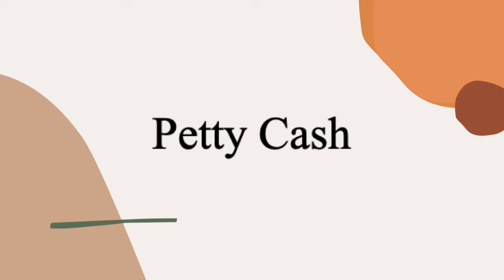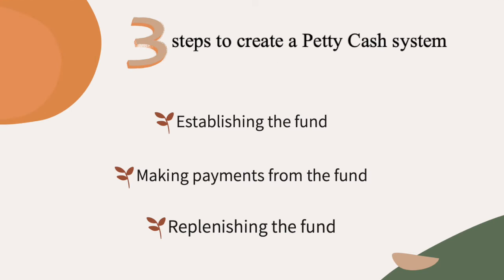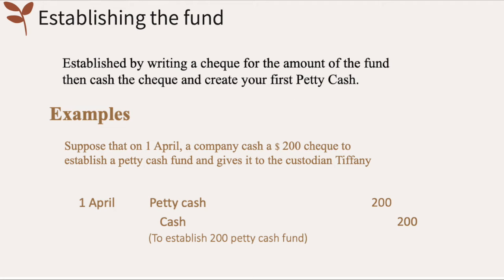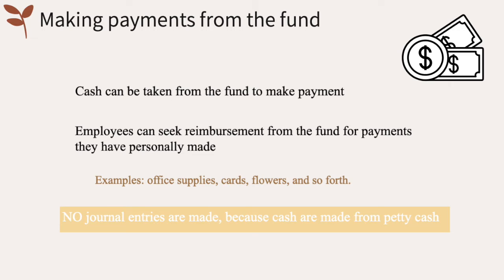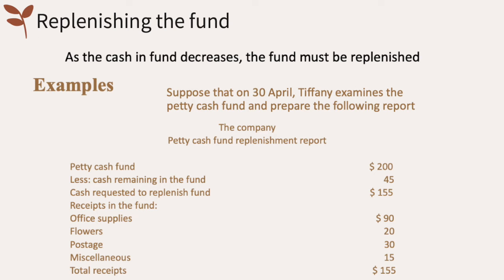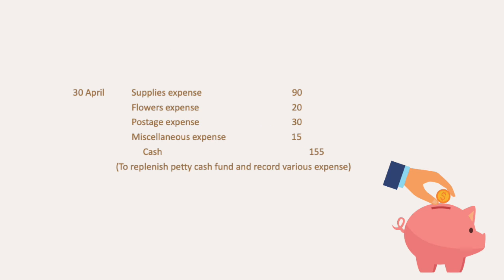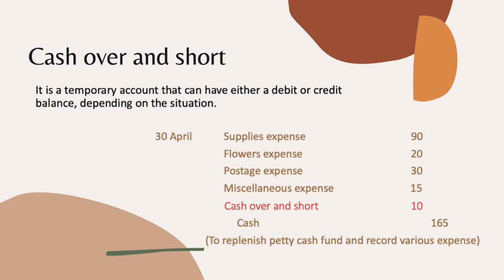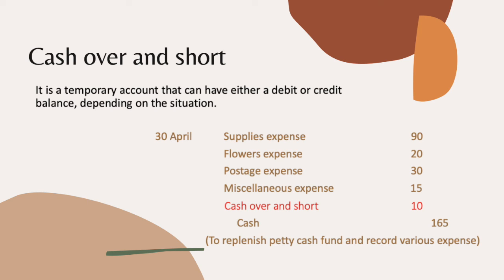Petty Cash Screencast